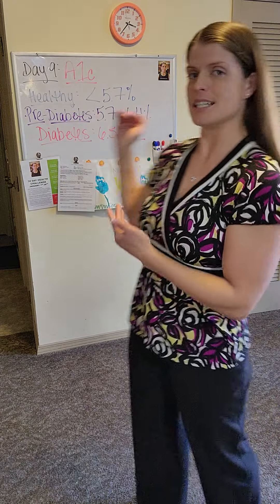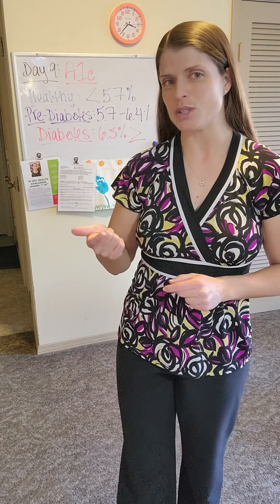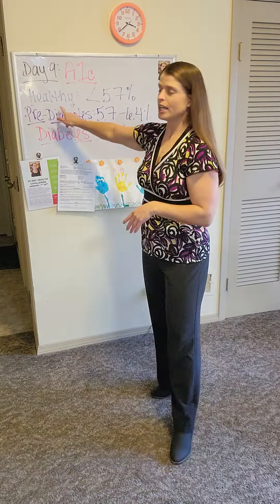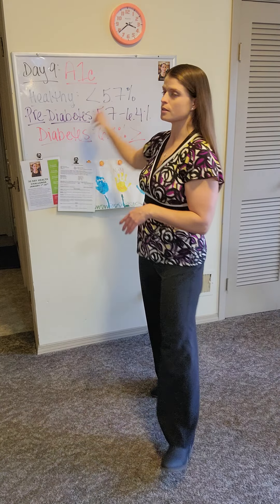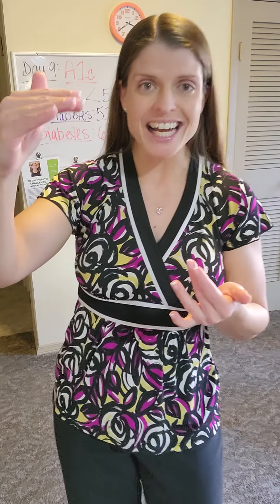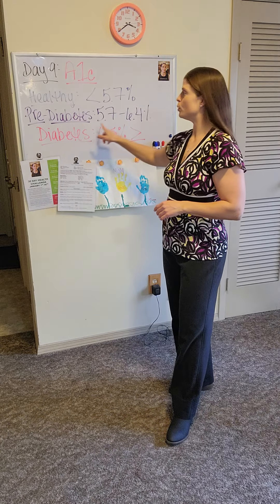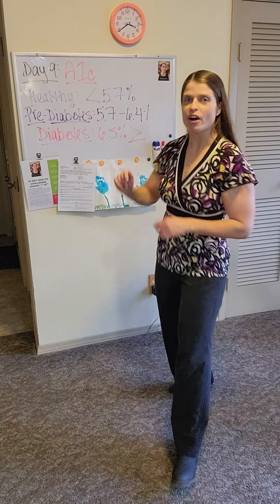A1c explained with Holistic Health Coach and Personal Trainer Elaine Bintz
Certified Holistic Health Coach and Personal Trainer Elaine Bintz explains what A1c is.